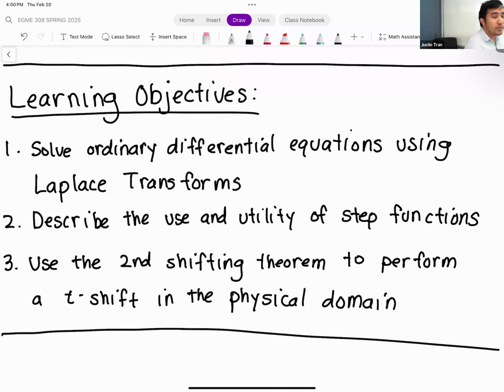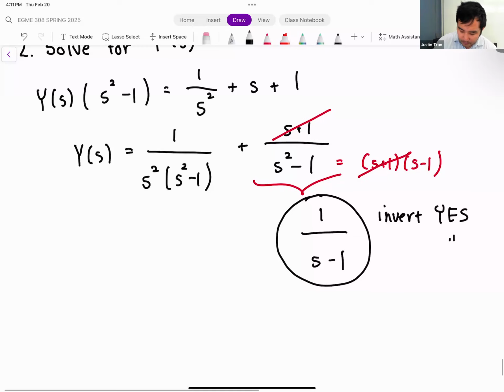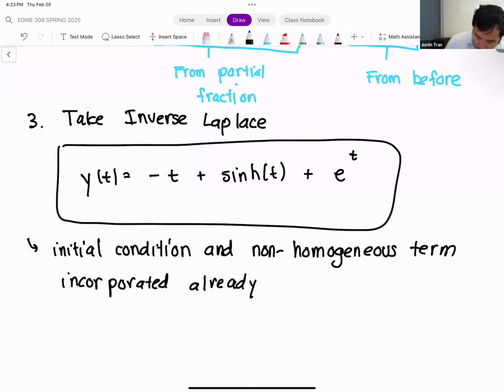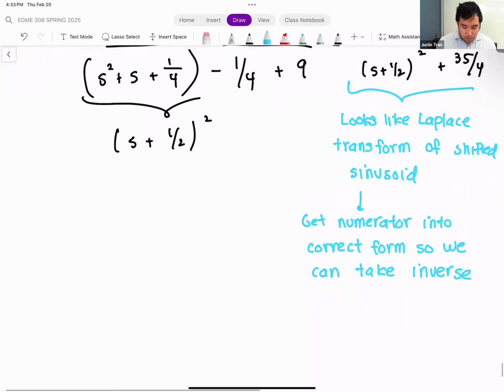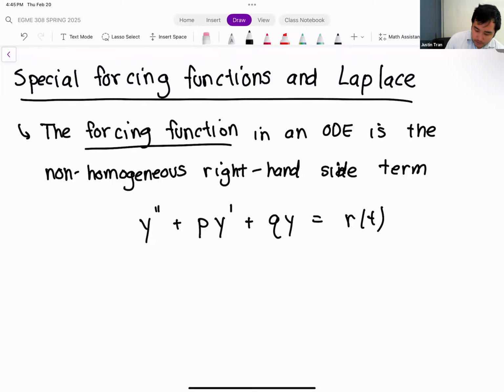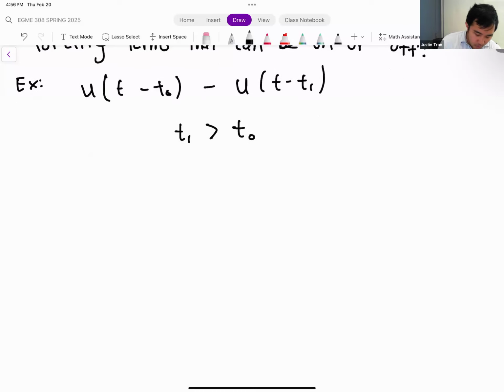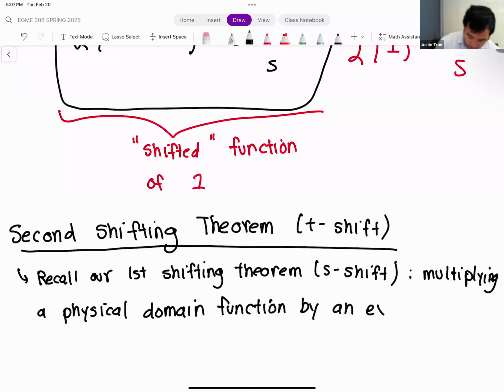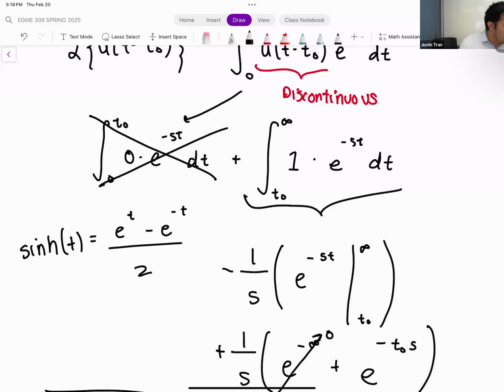EGME 308 SPRING 2025 Week 5 Lecture 2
Week 5 - Lecture 2: Solving ODE's with Laplace Transforms pt. 2